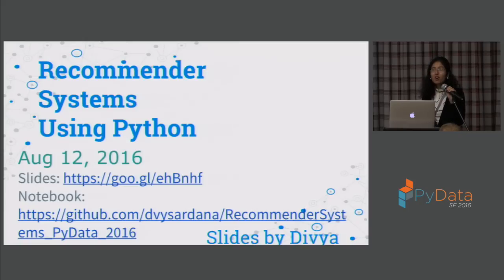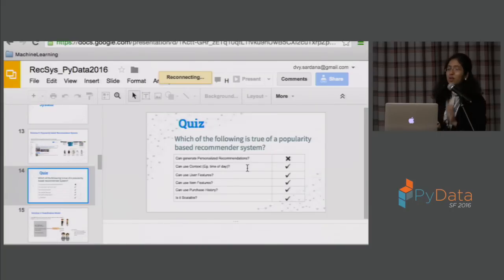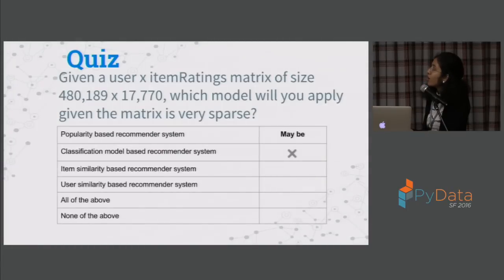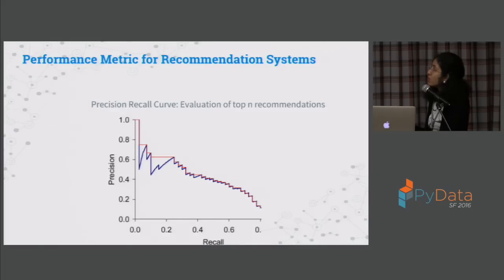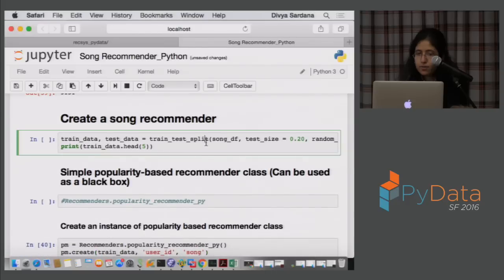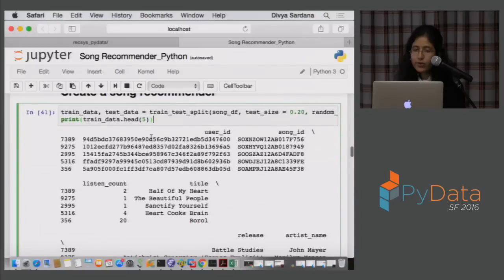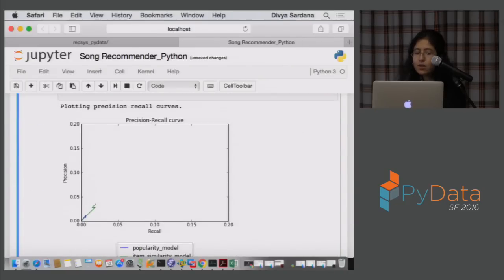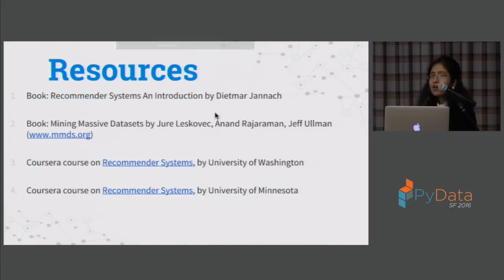Divya Sardana | Building Recommender Systems Using Python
This tutorial is about learning to build a recommender system in Python. The audience will learn the intuition behind different types of recommender systems and specifically implement three of them in python. They will get to learn how to evaluate recommender systems using precision and recall curves on a song dataset.

The tutorial will start with an emphasis on learning the concepts behind recommender systems. Then, we will build three variants of recommender systems in Python. 00:00 Welcome!
00:10 Help us add time stamps or captions to this video! See the description for details.